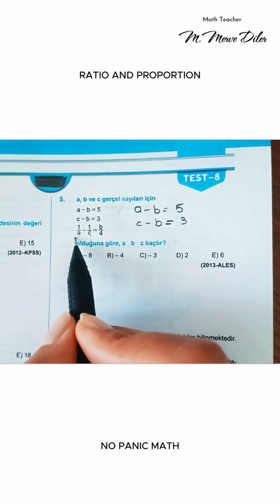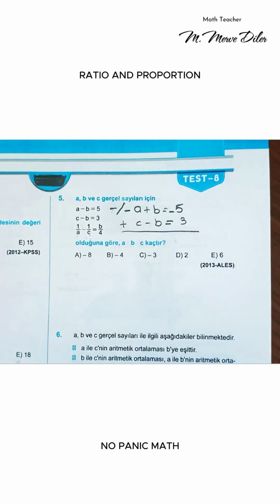Ratio & Proportion Made Easy | Smart Math Tricks for SAT, ACT, GRE & GCSE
"Master the essential math concepts of ratio and proportion with this comprehensive 10-minute tutorial! Designed for students preparing for exams like SAT, ACT, GRE, and GCSE, this video breaks down complex ideas into easy-to-understand lessons.
In this tutorial, you will learn:

What ratio and proportion are and how they relate.

Step-by-step methods for solving various ratio and proportion problems.

Practical tricks and techniques to speed up your calculations.

How to apply these concepts in real-world scenarios and test settings.

Whether you're looking to improve your math skills, ace your next exam, or simply understand proportions better, this video is your go-to resource.